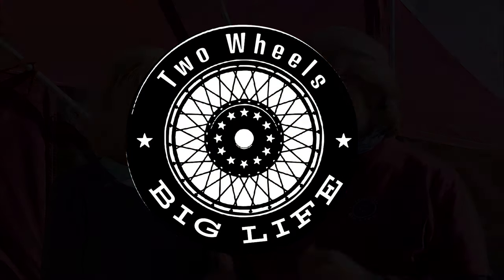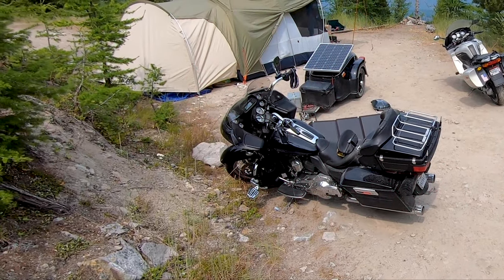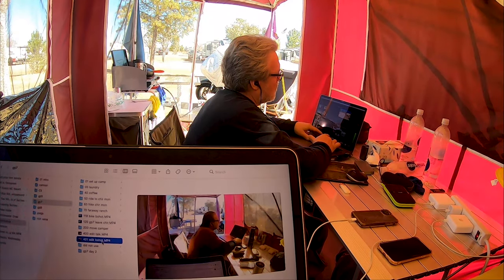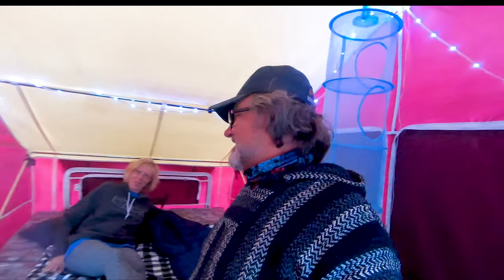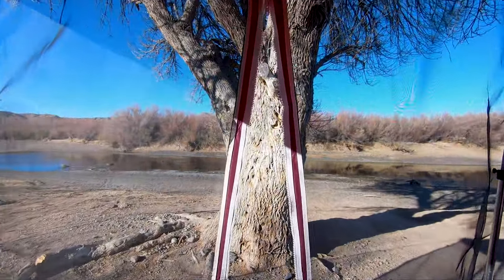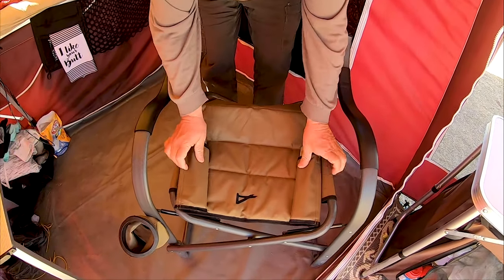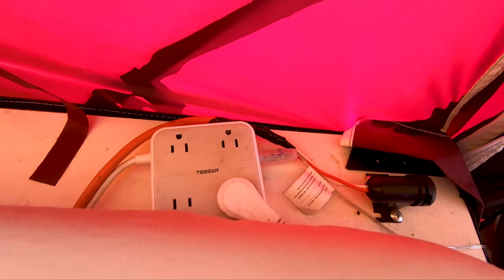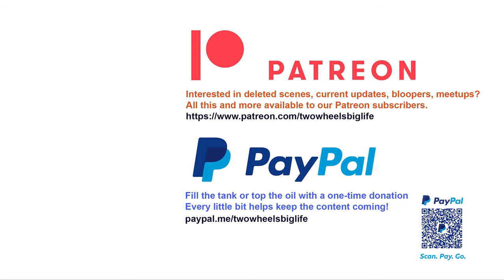POP UP MOTORCYCLE CAMPER - What's That? tinyliving. (S3 EP1)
Let’s go back to the beginning – we’ve been living this past year in an 8x10 REI Kingdom 6 tent. And this tent has seen a lot of action. We always knew that the tent was only going to be temporary – in fact we lived in it a lot longer than even we expected. When we first headed out our kids were even taking bets that we would only last a month. (guess we proved them wrong).

Bunkhouse Camper gear:
➡️Outdoor Carpet
➡️Heated 12V Blanket
➡️Alpine Chairs
➡️Camping Table
➡️Mr Buddy heater
➡️Kitchen set-up
➡️Hanging Mesh bags
➡️LED Rope Lights
➡️LED Light and Fan🤔

We’re Rich and Chris - motorcycle adventurists who love motorcycle riding and camping.  Rich rides a Harley Davidson RoadGlide towing a Bushtec trailer and Chris rides a BMW K1200GT.  We’re creating online content to encourage, motivate and inform motorcycle travelers.